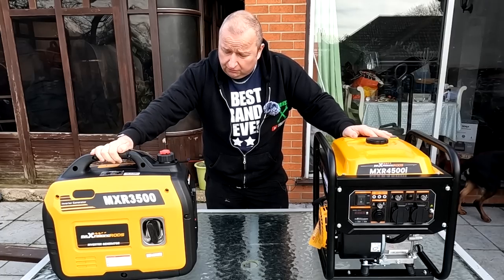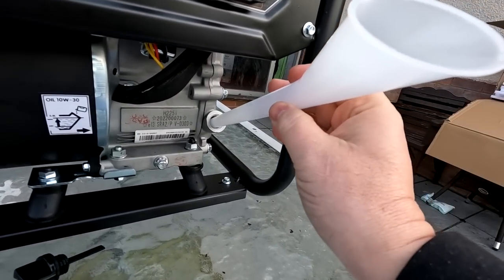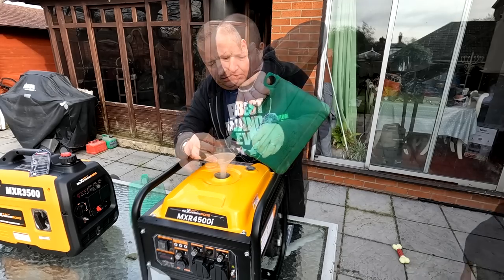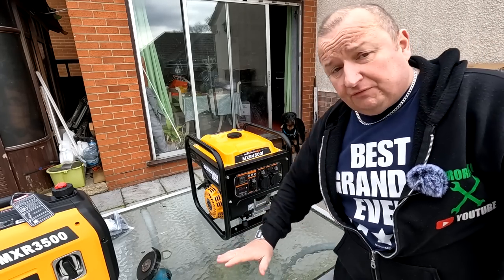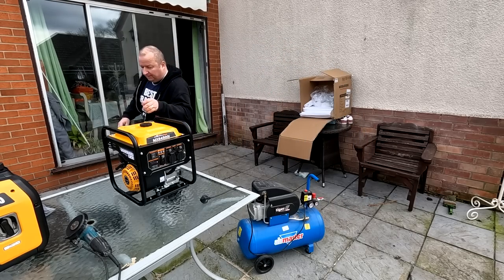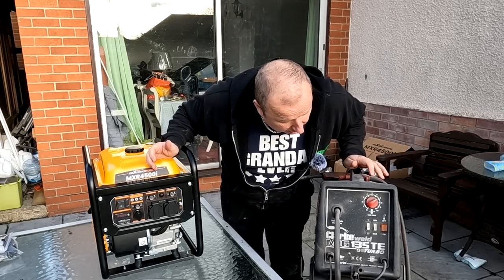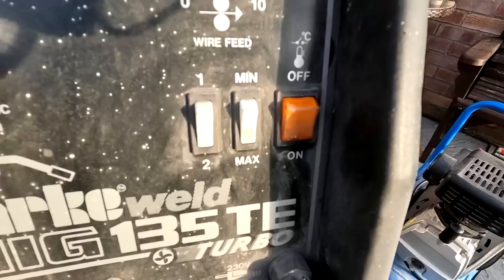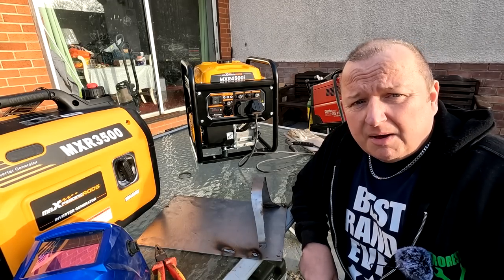Can This Portable Generator Run A Welder And Compressor?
Maxspeedingrods 4500i generator review, Let's have a look at this petrol generator and see if it will power a 50 litre air compressor and my Clarke TS135 Turbo mig welder.

5kw diesel heater

Retrorestore
MMXXII